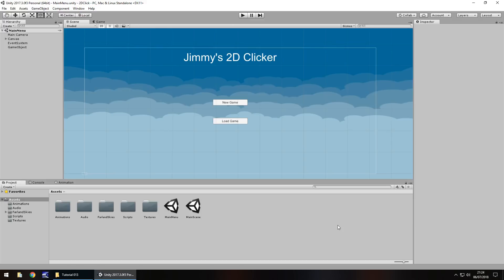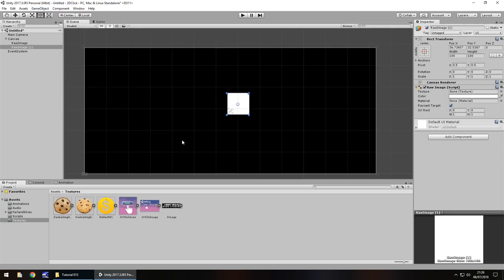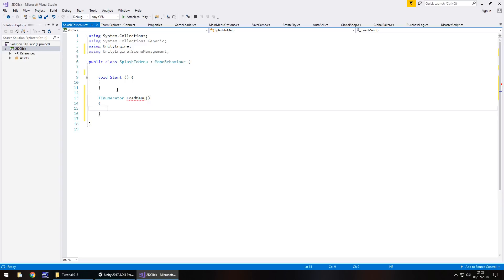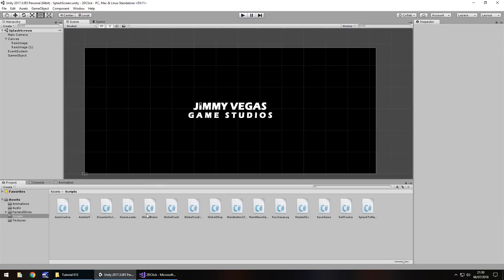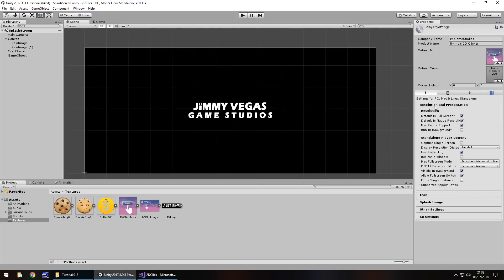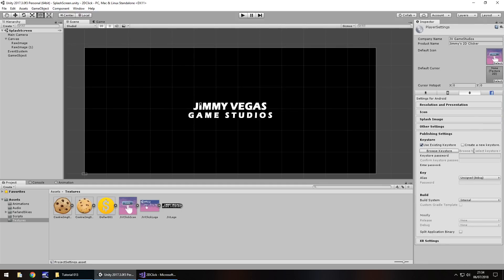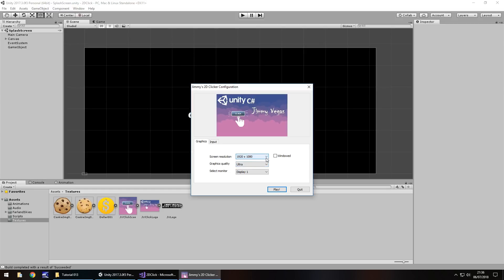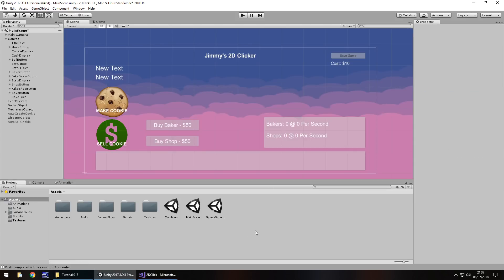How To Make A 2D Cookie Clicker Game In Unity - Tutorial 13 - Building The Game - Best Guide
In this final unity tutorial we check out some settings and we build our game to play.

Who Is Jimmy Vegas?

Start your game development career today, for free.